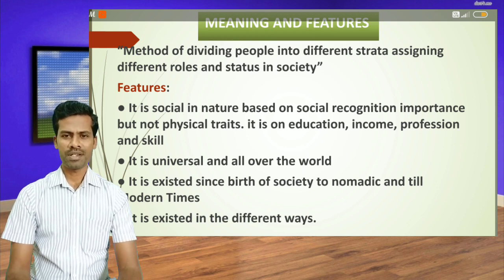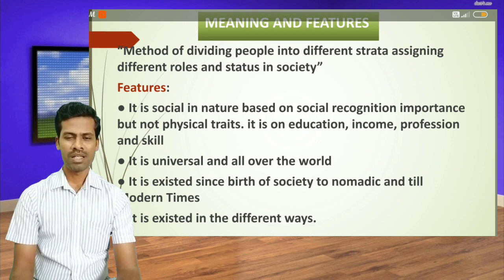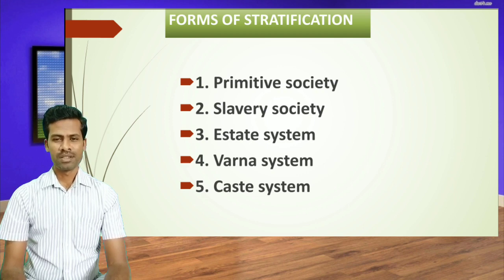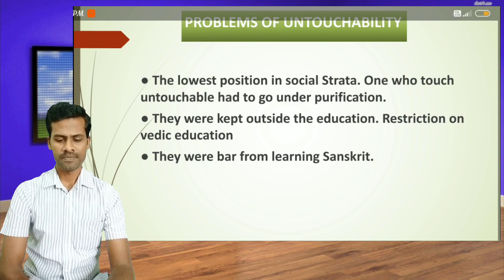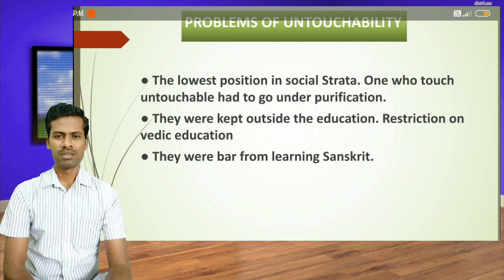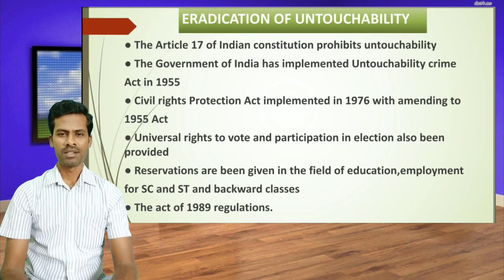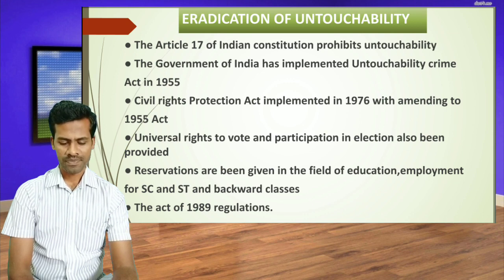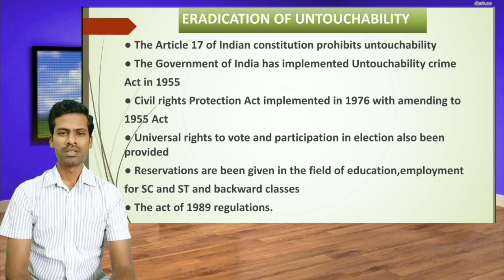SOCIAL STRATIFICATION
Meaning, features, Untouchability problems and Eradication